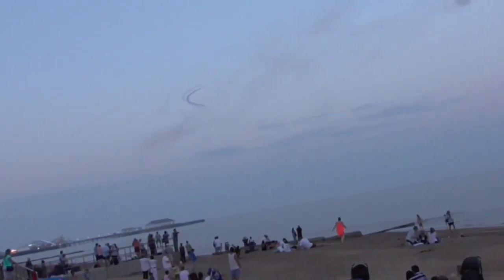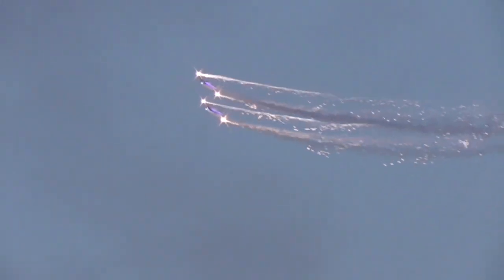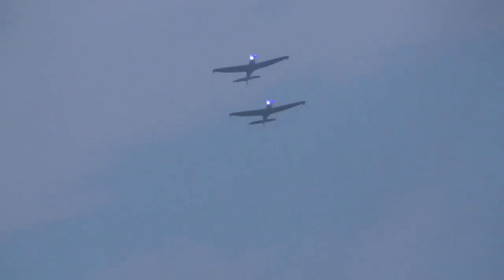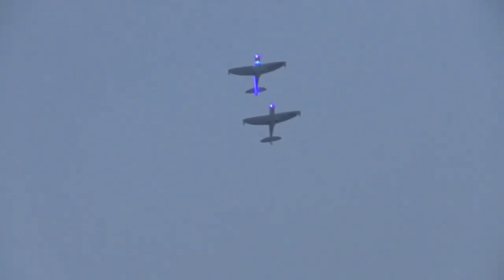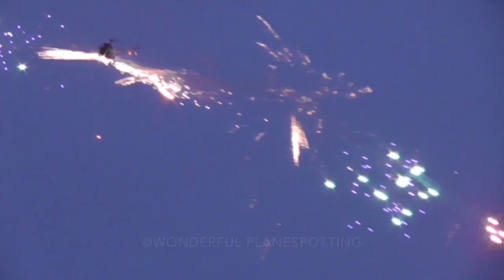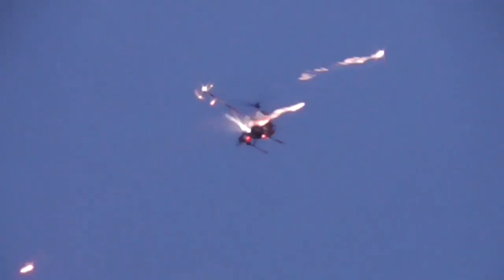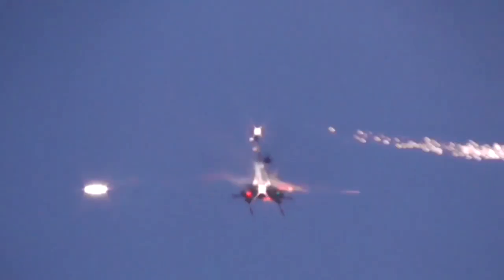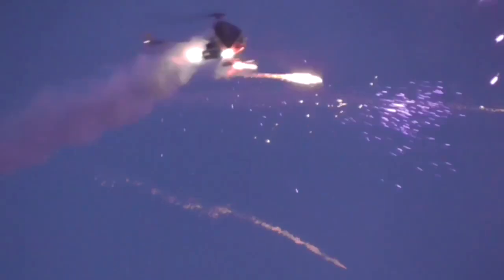Clacton Airshow 2016 **Night Show** UK Inc. Twister Duo, Fire Flies ,Otto the Helicopter ✈️✈️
In celebration of the 25th year and amazing evening flights - (Fire Flies,  Twister Duo & Brendan O'Briens "Otto" the helicopter.

(Clacton on sea- Essex England)
25/08/16
Hope you enjoyed the video, if so